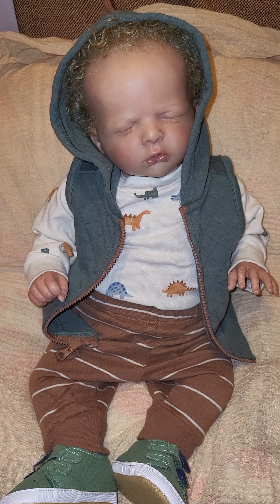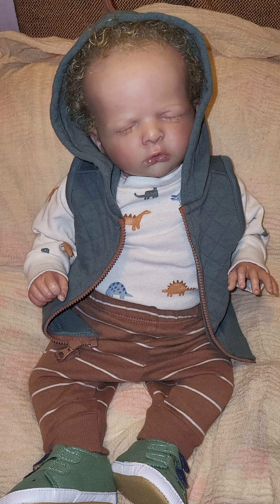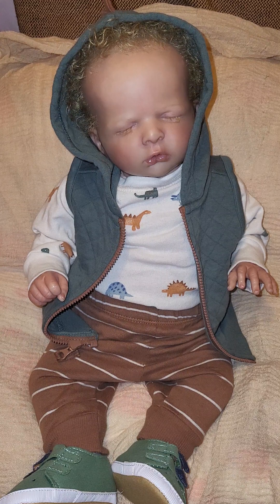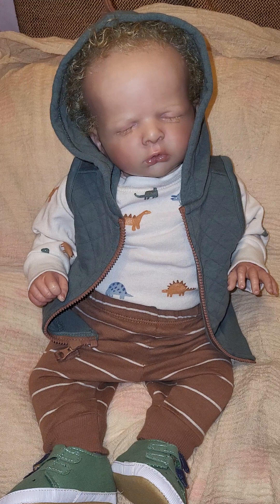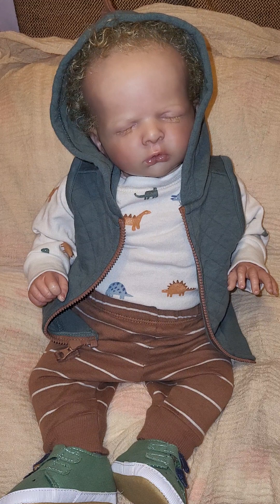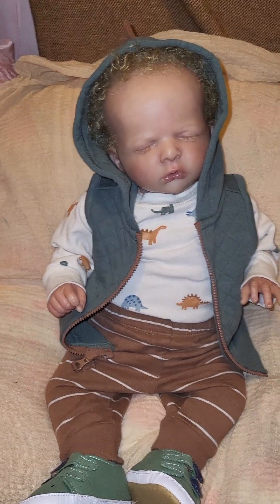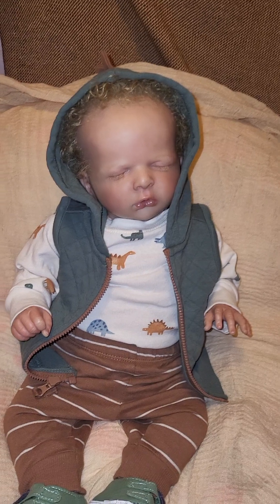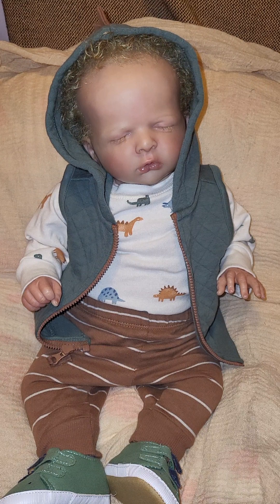Theme Thursday Dinosaurs 🦕/ Fall colors 🍂🥧